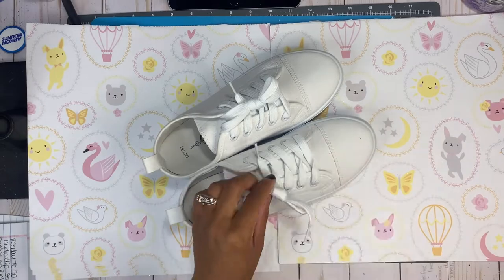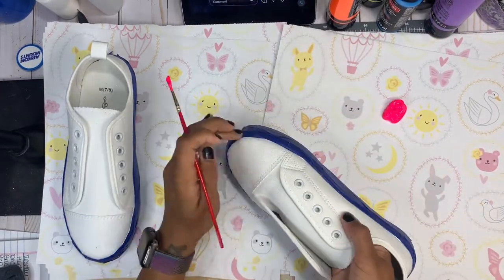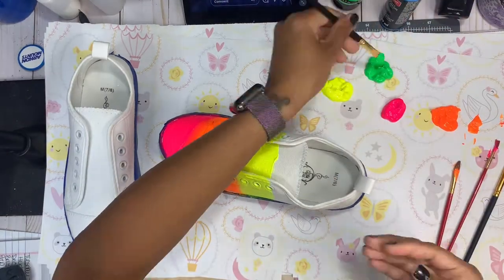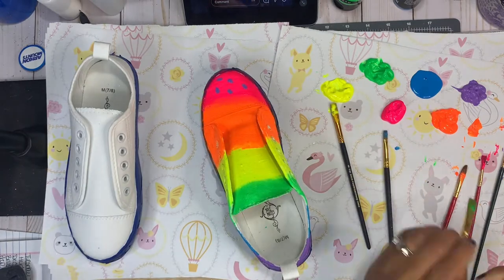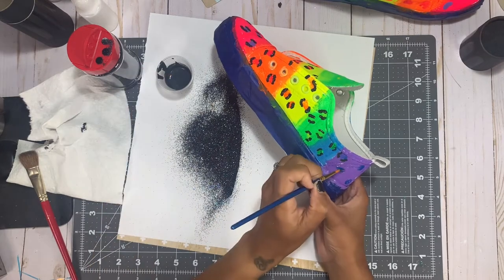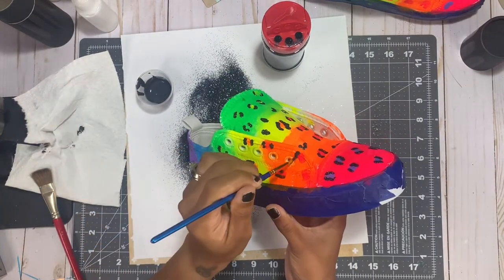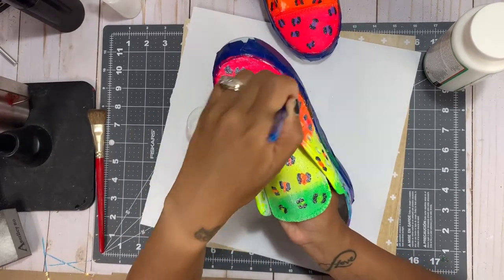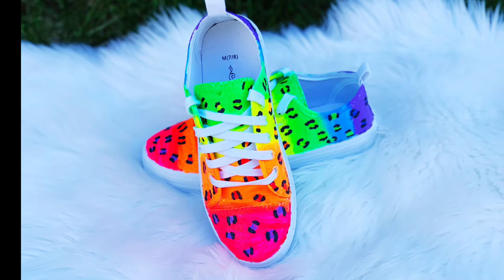Leopard Print Neon Paint and Glitter Canvas Shoes, DIY Glitter Sneakers, Summer Glitter Sneakers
In this tutorial I show you how to create a gorgeous pair of neon leopard print glitter shoes.  This original design is inspired by the amazing Crafting by Mayra.  She created this design herself on a pair of canvas shoes so I am recreating it with a little Lysha B spin.  I have linked her Instagram page below as well as some of the other crafters I talked about in this tutorial.  I encourage all of you to go and give these amazing and inspiring ladies a like and follow on their social medias.  As always I love to hear from you, if you have questions or comments please leave them below. Thank you so much for your support!
To film my videos I use the Arkon 3 in 1 creator mount!  and save 20% with Code LyshaBCreative

Shoutout Social medias to follow!
Her glitter is amazing you can find the link in her bio- this is where I purchased the holographic black glitter (death by glitter)
the first creator I have seen that made these shoes! GO FOLLOW HER!
I mean the QUEEN of tumblers, you’ll notice I refer to her in my vids a lot because I mean she is just that AMAZING! Also totally go follow her YouTube and join her group! All info is in her bio!

Paint-
Neon purple, pink, green, yellow and oranges colors from Liquitex purchased from Michael’s
Neon blue- craftsmart paint purchased from walmart

Other Items Purchased from Walmart
91% alcohol
Acetone
Q Tips
Coffee filters

Canvas Shoes purchased from 5 below but you can get a super inexpensive pair from Walmart or amazon!
Culture Hustle Black 3.0 paint ( you do not need this paint regular black acrylic paint will work) for those who are interested here’s their
Outdoor Modpodge- the one with the green label purchased from Michael’s

If I forgot anything message me or ask in the comments and ill add to the description!